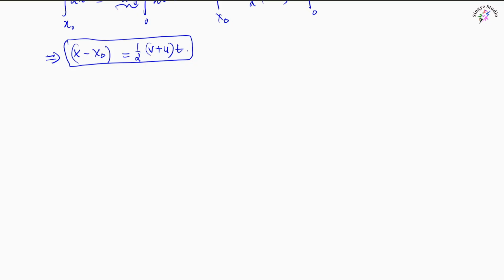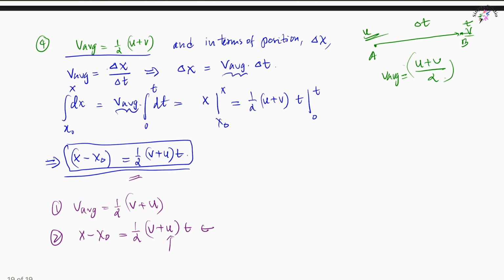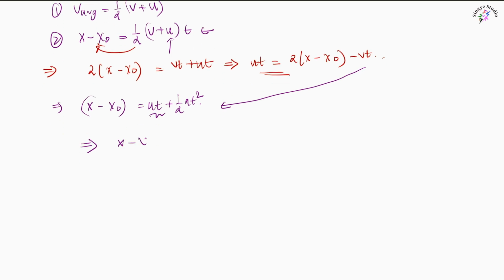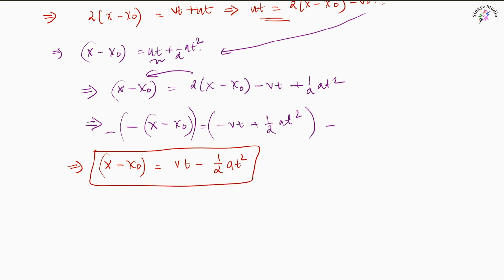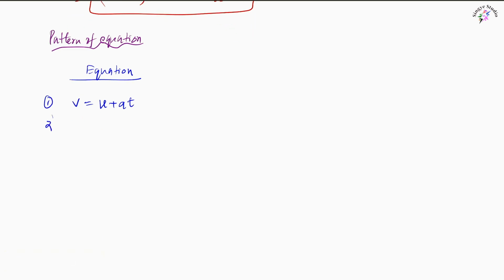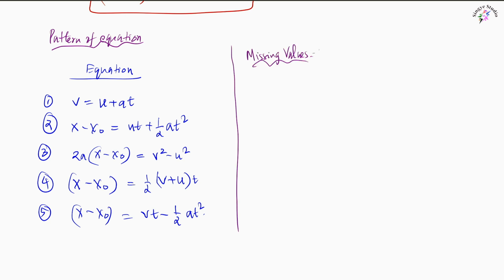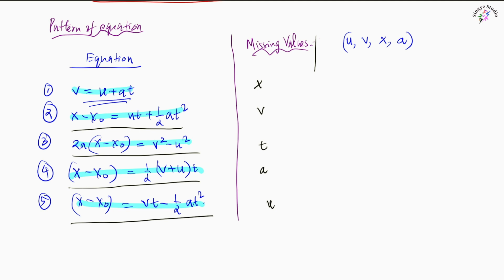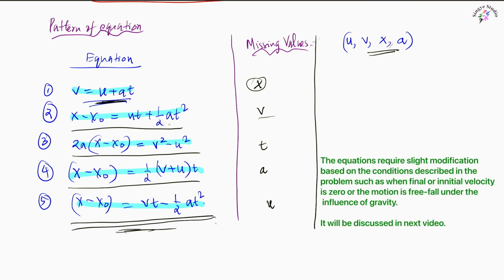𝐊𝐢𝐧𝐞𝐦𝐚𝐭𝐢𝐜 𝐄𝐪𝐮𝐚𝐭𝐢𝐨𝐧 𝐨𝐟 𝐌𝐨𝐭𝐢𝐨𝐧 | 𝐌𝐨𝐭𝐢𝐨𝐧 𝐢𝐧 𝐒𝐭𝐫𝐚𝐢𝐠𝐡𝐭 𝐋𝐢𝐧𝐞 | 𝐏𝐚𝐫𝐭 𝟑/𝟑| 𝐀𝐧𝐚𝐥𝐲𝐭𝐢𝐜𝐚𝐥 𝐌𝐞𝐭𝐡𝐨𝐝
In this video, I derive kinematic equation of motion: X= vt - 1/2at^2 analytically through the use of calculus. I try to explain the steps in every detail. Hope you all will enjoy. This is the third part of the kinematic equation series.

My resources:

1. Video editing software I use: Davinci Resolve 18, VN Editor

2. Animation software I use: krita

4. Writing and editing tech I use: iPad Air(4th gen), Macbook Air M2

5. Camera I use: oppo f15, ipad air4

00:00 X=vt-1/2at^2
02:44 Understanding the pattern of equations